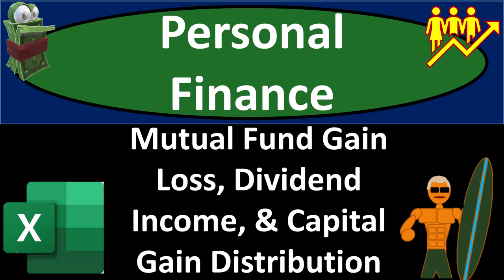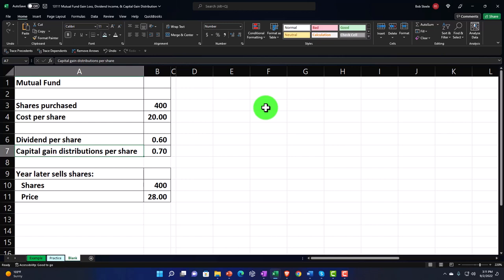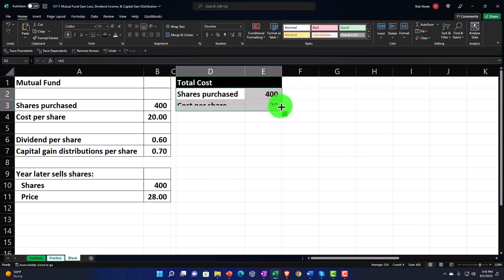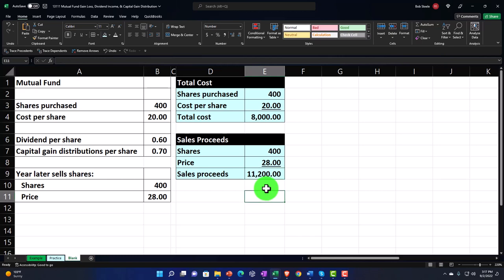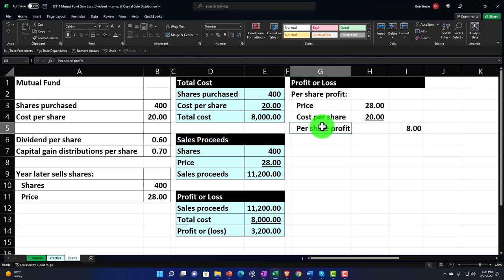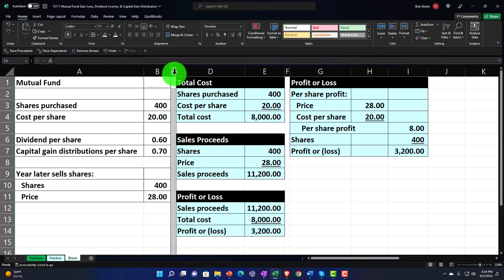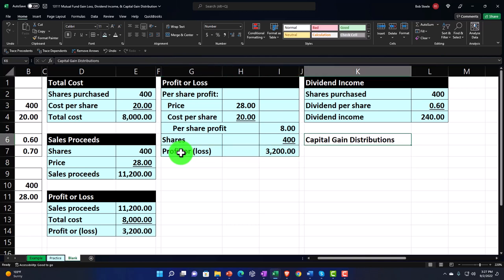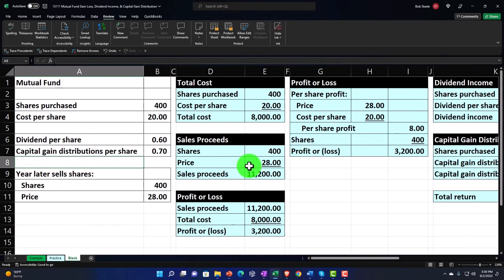Mutual Fund Gain Loss, Dividend Income, & Capital Gain Distribution 13111 Personal Finance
Mutual Fund Gain Loss, Dividend Income, & Capital Gain Distribution
Personal Finance